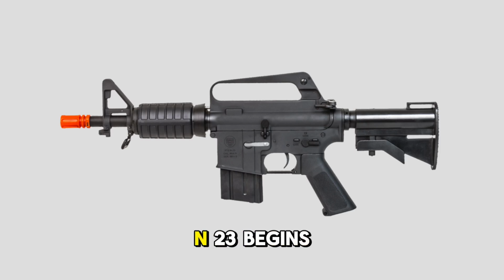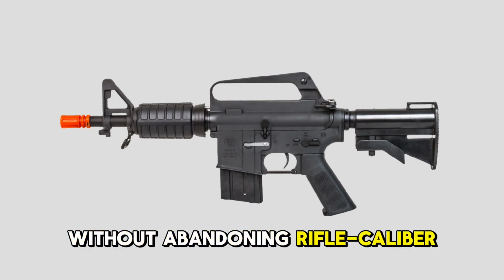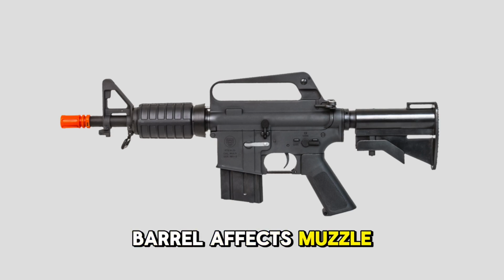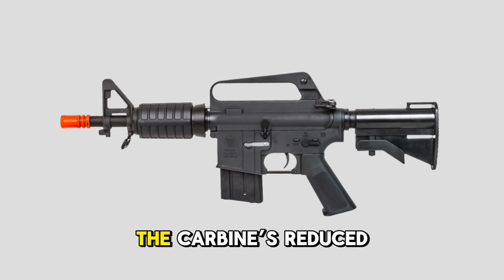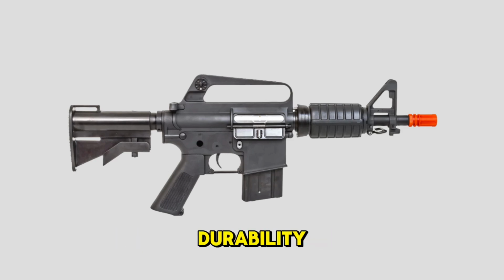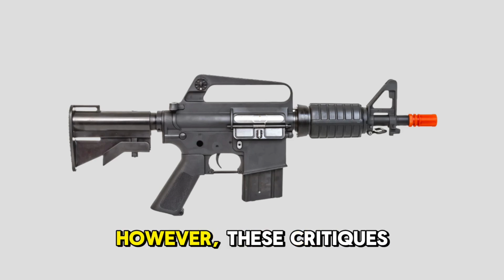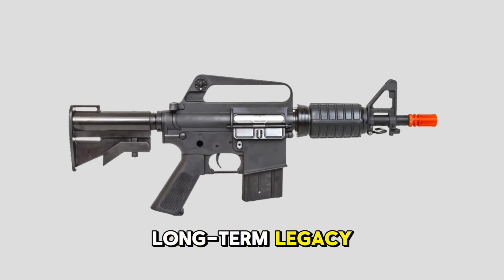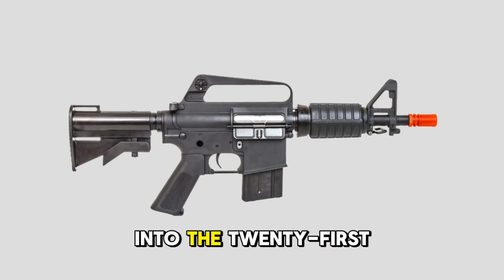Redefining Close-Quarters Battle in the Cold War Era CAR-15 N-23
The CAR-15 N-23 represents a pivotal chapter in the evolution of the modern military carbine. In this documentary, we examine the CAR-15 N-23 through the lens of Cold War innovation, Vietnam-era combat requirements, and the broader transformation of U.S. small arms doctrine. Developed by Colt’s Manufacturing Company as part of the CAR-15 family, this compact 5.56×45mm carbine redefined mobility, modularity, and close-quarters firepower.

From its production history and service adoption to its technical specifications and battlefield perception, this in-depth analysis explores how the CAR-15 platform influenced future designs like the M4. We break down its operating system, design philosophy, and strategic impact without hype—focusing on verified military history and defense technology context.